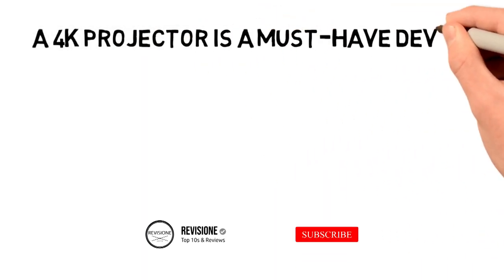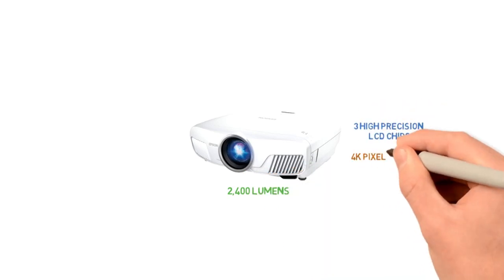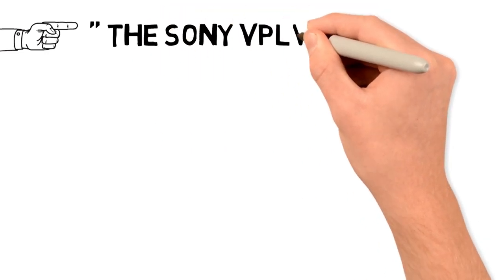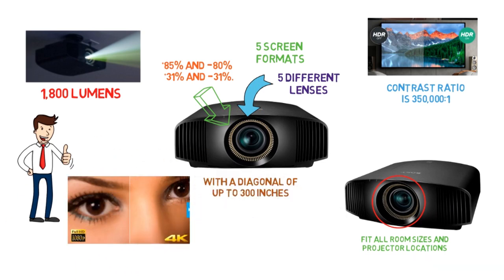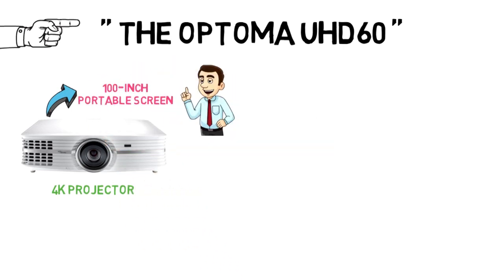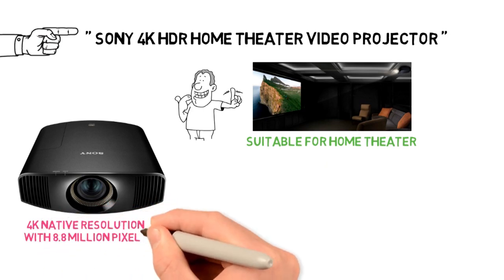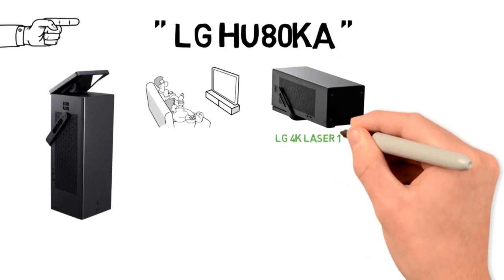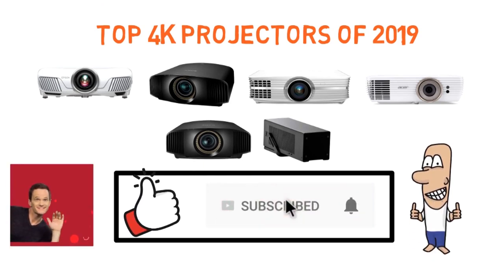✅ TOP 5: Best 4K Projector 2020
Best 4K Projector 2020, this video breaks down the top 4k projectors on the market.

1. Epson Home Cinema 4010 ✅
✓US Prices
✓UK Prices - N/A
✓CA Prices

2. Sony VPLVW675ES ✅
✓US Prices
✓UK Prices - N/A
✓CA Prices

3. Optoma UHD60 ✅
✓US Prices
✓UK Prices
✓CA Prices

4. Acer V7850 ✅
✓US Prices
✓UK Prices
✓CA Prices

5. LG HU80KA  ✅
✓US Prices
✓UK Prices
✓CA Prices

Looking for the best short throw projector 4k? Or the best budget 4k projector? In this video, we share the best 4k home theater projector, best 4k projector for gaming, best 4k projector under 2000, best 4k projector under 1000, best cheap 4k projector, best 4k hdr projector, best affordable 4k projector, best 4k short throw
4k projector, best home theater projector and the best projector.